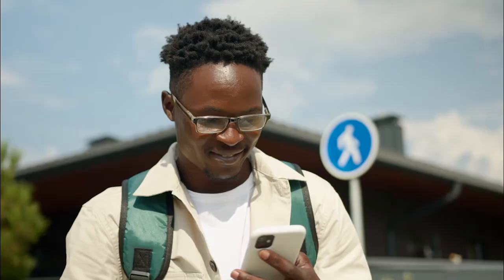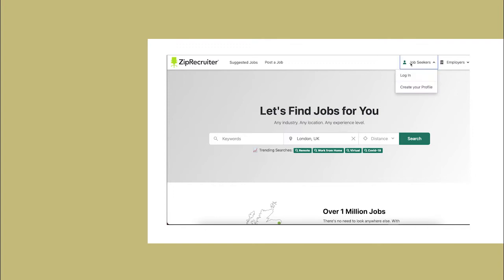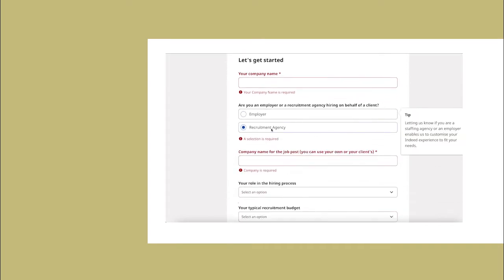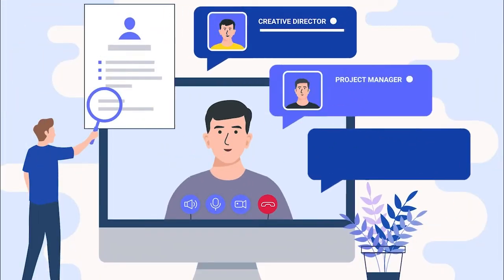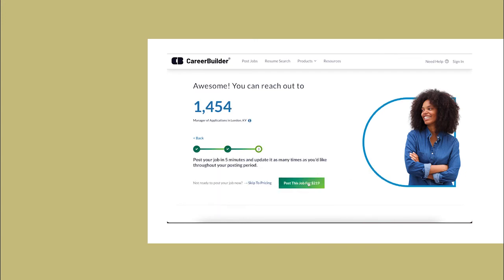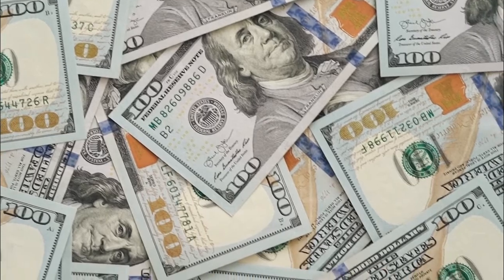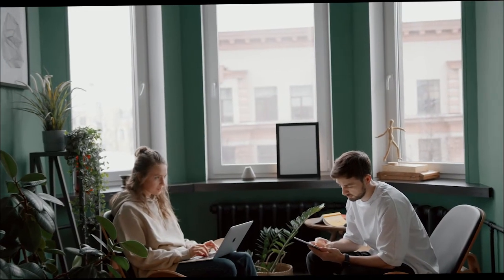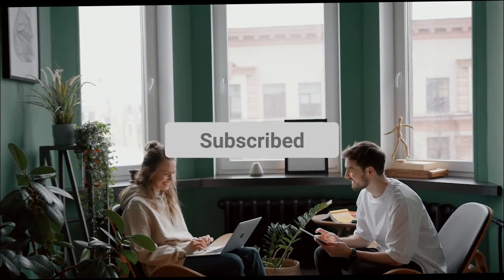Places to Post Jobs for Huge Visibility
If you want to attract as many job seekers as possible, then it’s crucial that you know the best places to post jobs for high visibility. Many of the sites we’ll be covering have a huge membership base, which means you’ll reach a broad audience and increase your chances of finding a successful candidate.

Some of the links above are affiliate links, which means that if you click through them and decide to make a purchase, we will receive a small commission at no extra cost to you.

Love,
Trendy Mami